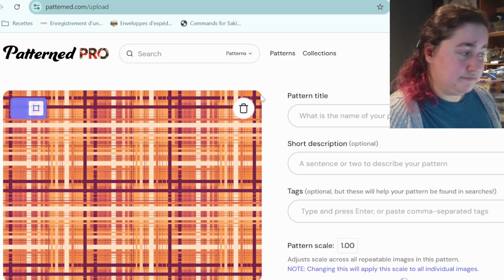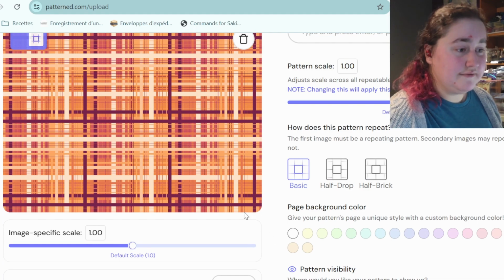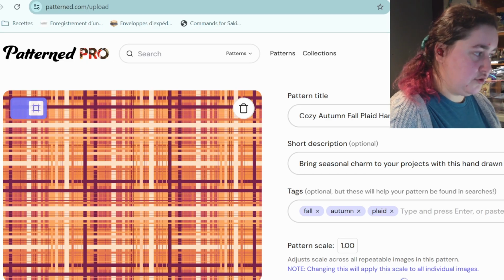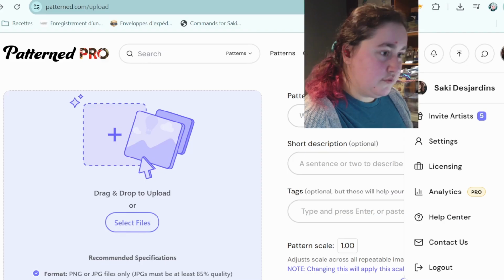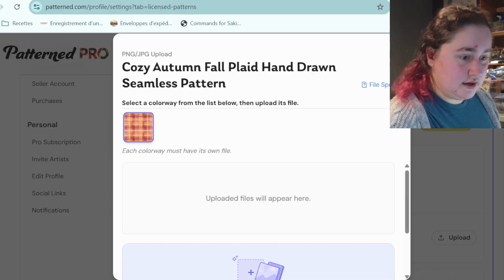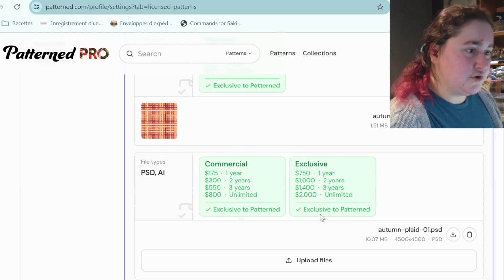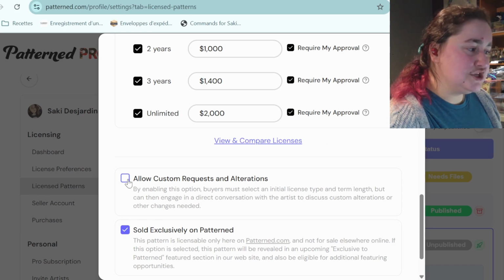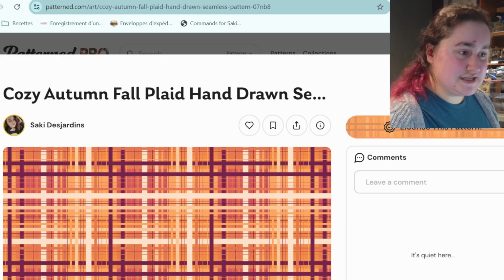Are You READY for Patterned's Game-Changing Licensing Update? Step-by-Step Listing Guide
This video serves as a beginner-friendly walkthrough of the platform, perfect for those interested in surface pattern design. Learn how to utilize the features for your next digital design project!

*tools*
Procreate
DaVinci Resolve (to render video)